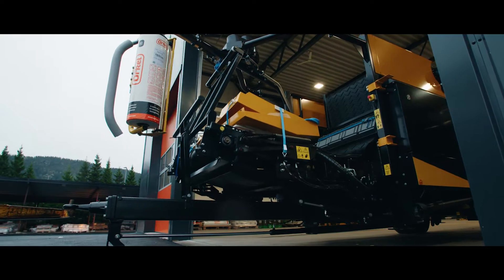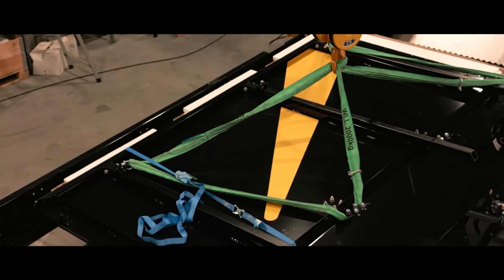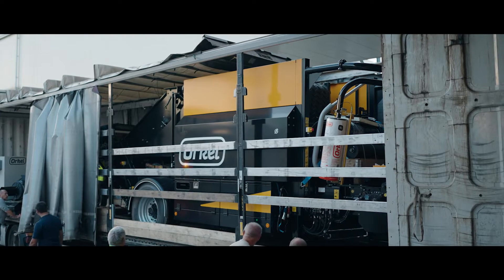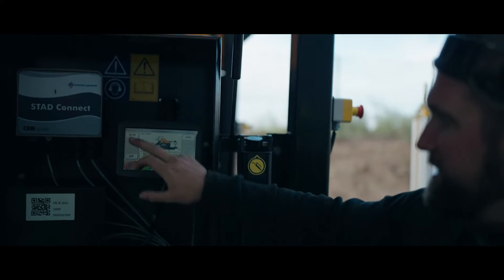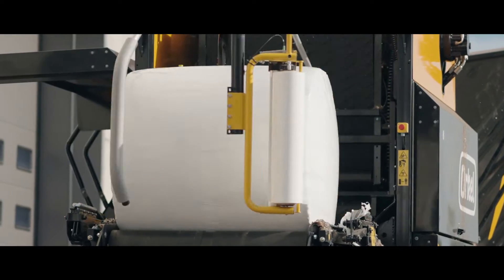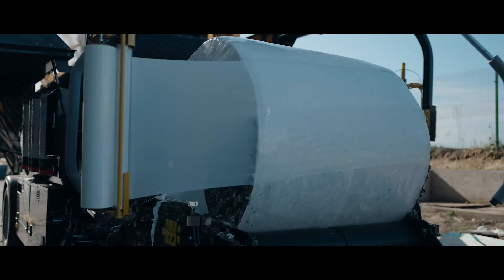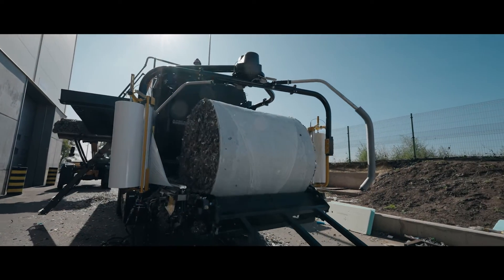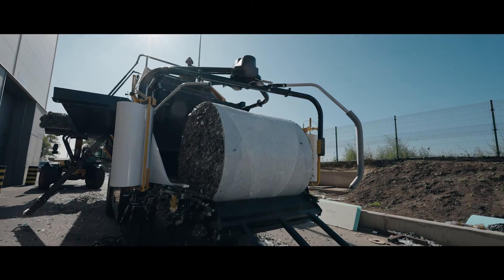Delivery and operation of the Orkel waste baler | SRF baling in Hungary | Orkel industrial balers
Discover how the Orkel Compactor is revolutionizing the handling of SRF and RDF materials! Our innovative solution makes it easy to compress and pack these resources efficiently, opening doors to sustainable fuel in cement production and waste-to-energy projects. Watch the video now to learn more about how Orkel takes care of your waste management.